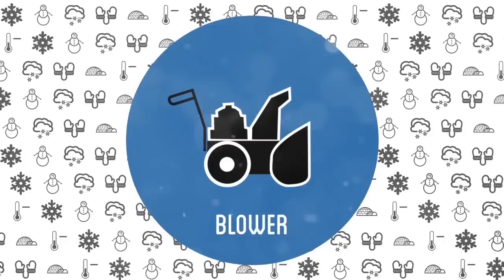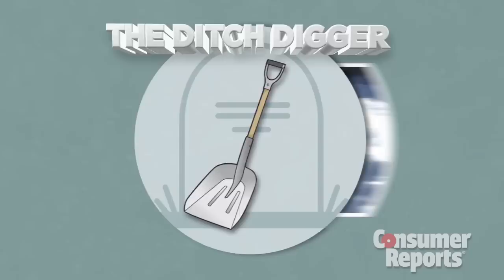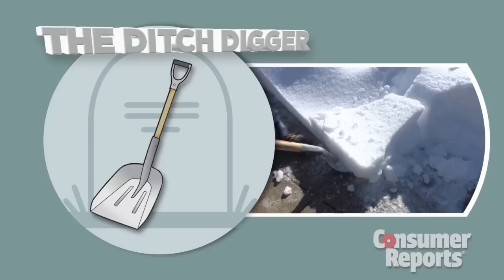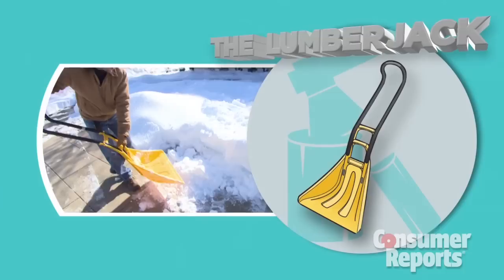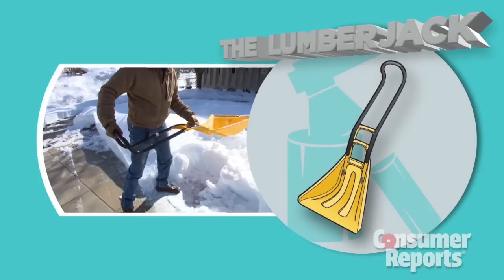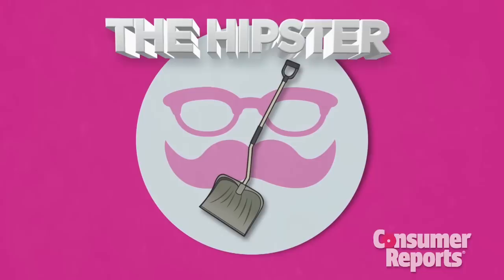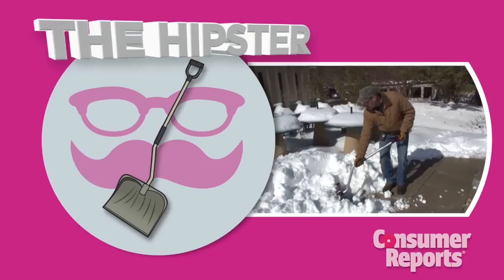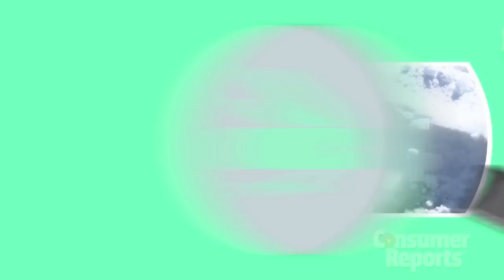5 Best Snow Shovels | Consumer Reports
Certain snow shovels work best in different conditions. Consumer Reports put popular designs to the test. Do you need a "lumberjack" or "ditch digger" model? for additional reviews, tips, and recommendations